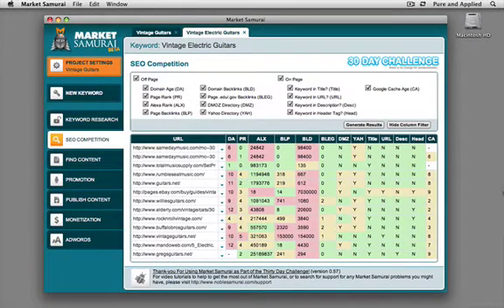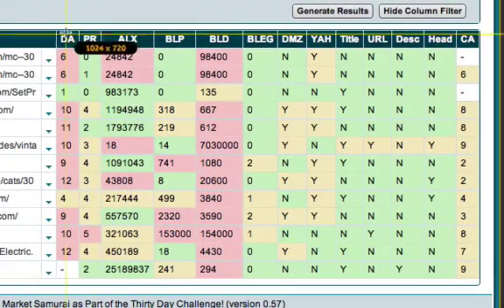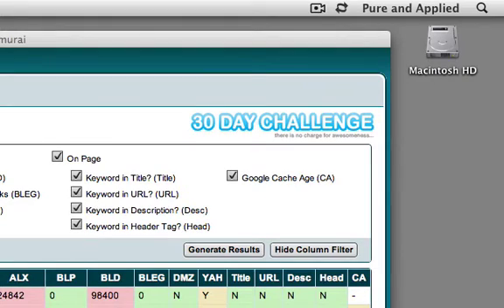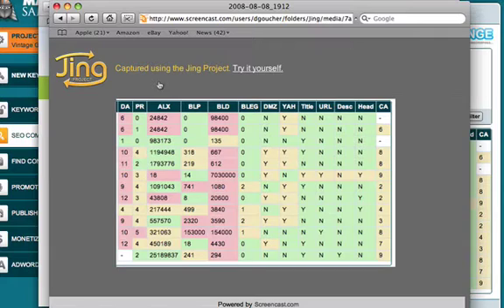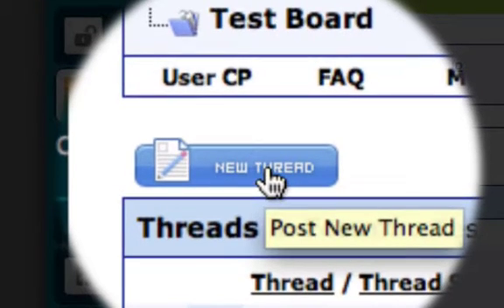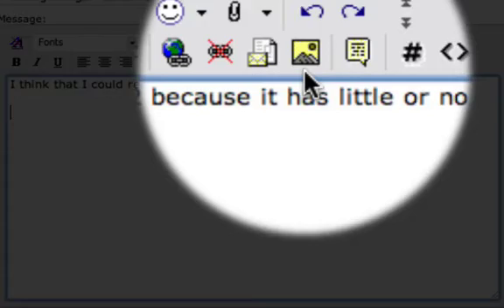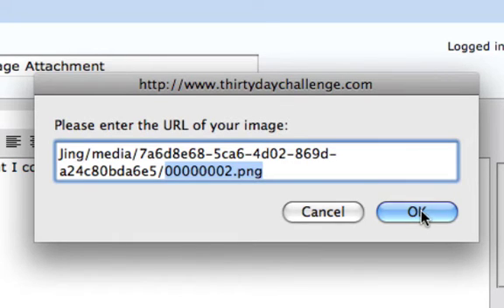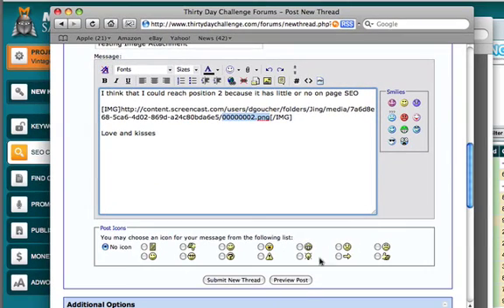TDC 2008 - Tool Tips - Jing for Screenshots to put in Forum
How to use Jing to make screenshots (of Market Samurai) and post them in the 30DC Forum for review